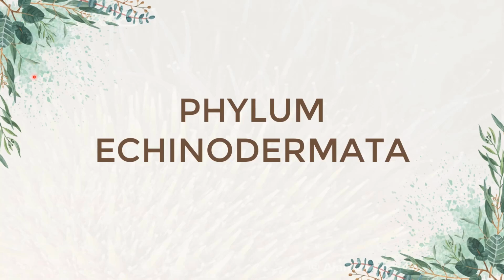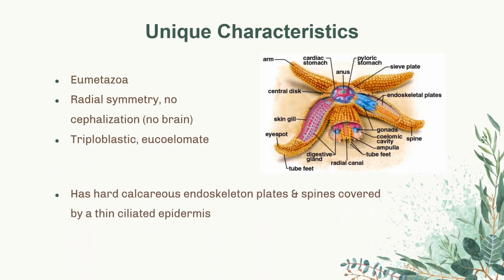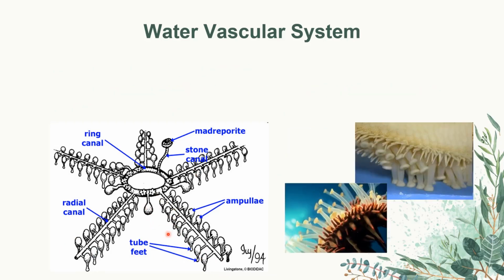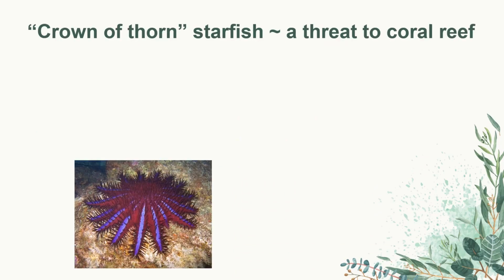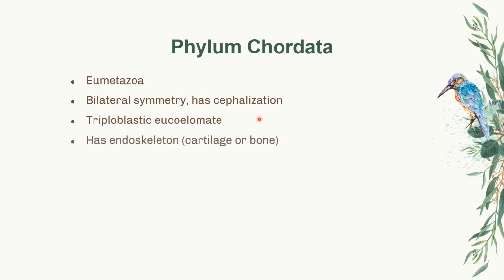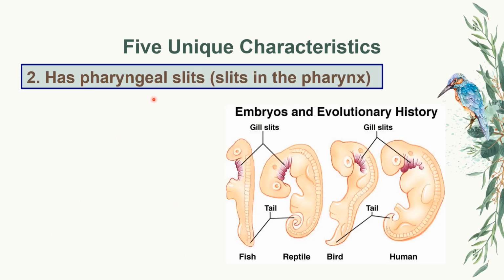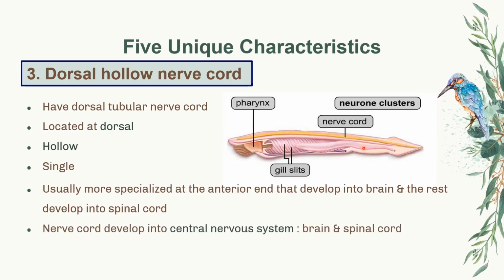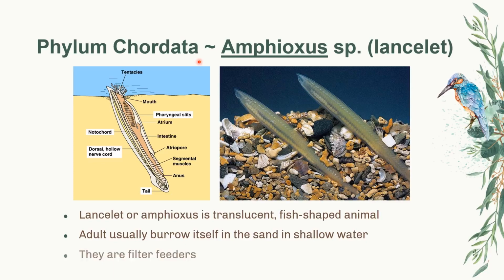1.7 (d) Kingdom Animalia (Phylum Echinodermata & Chordata)